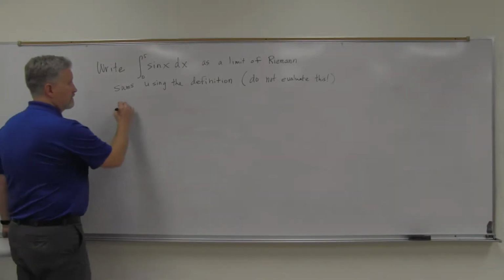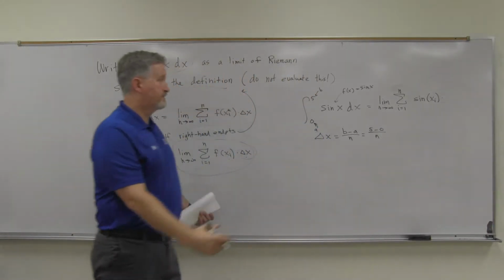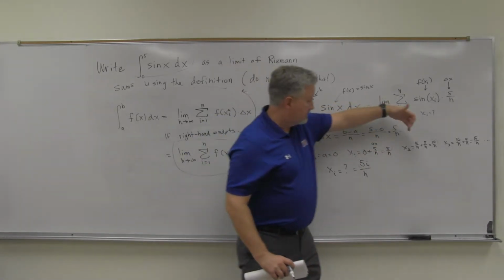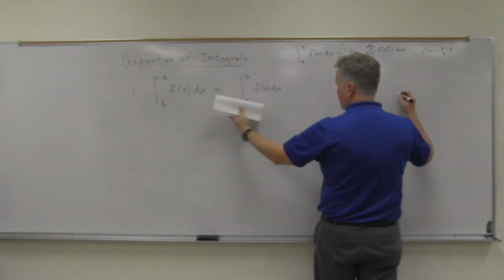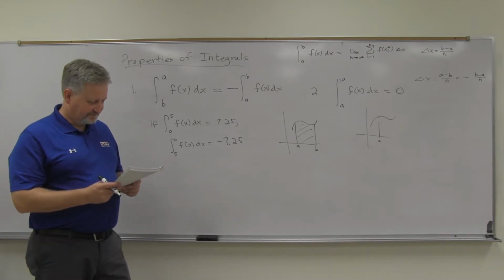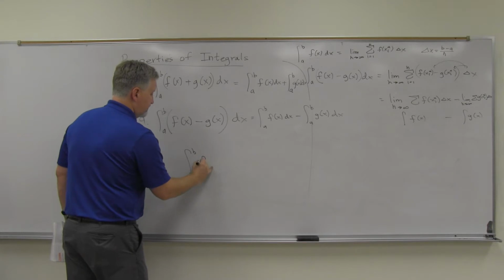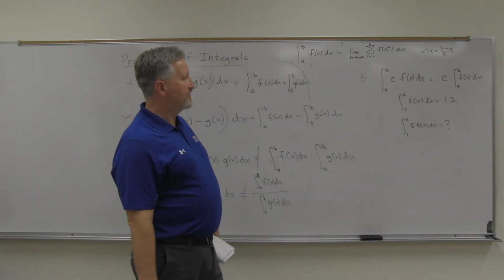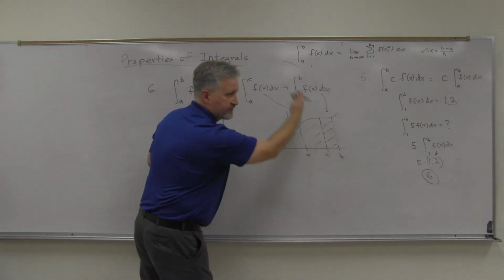MTH 261 4.2d Properties of Integrals